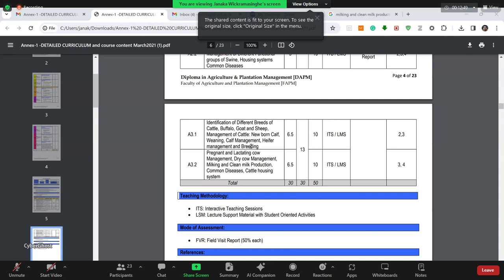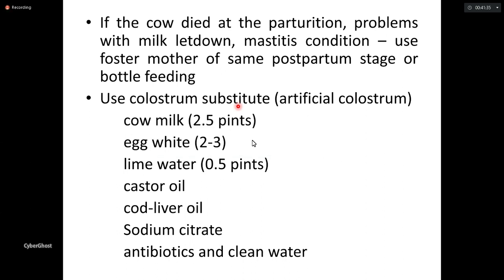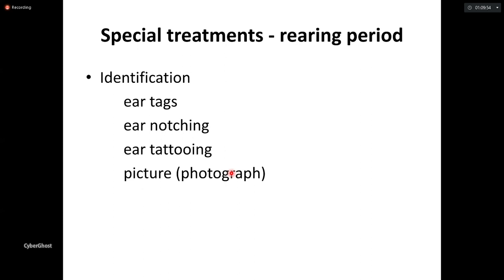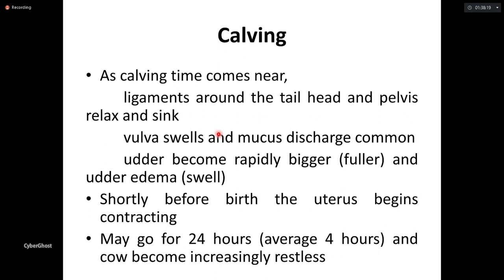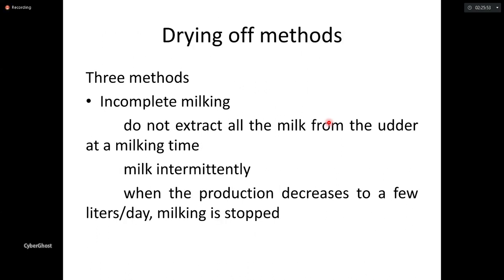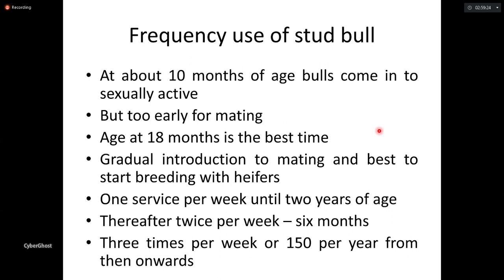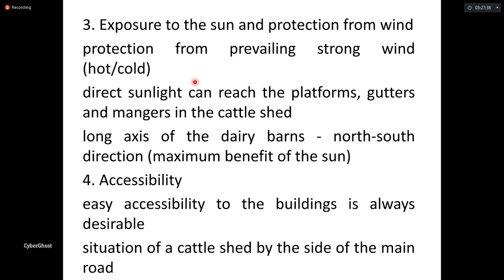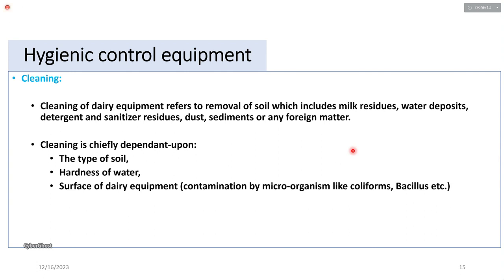DAPM 11013 A3 - Ruminant Management (INTAKE-03) Part - 02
Pregnant and Lactating cow Management, Dry cow Management, Milking and Clean milk Production,
Common Diseases, Cattle Housing System.